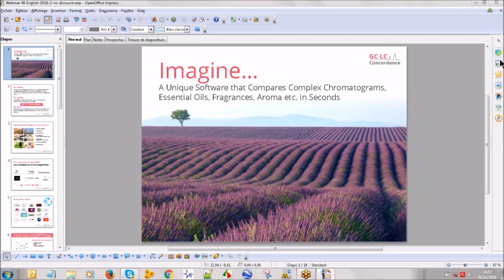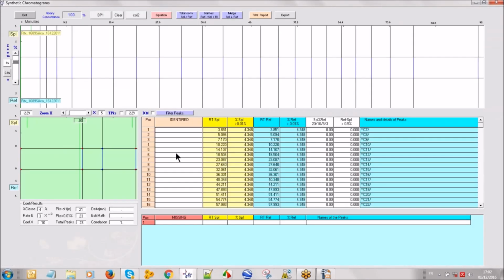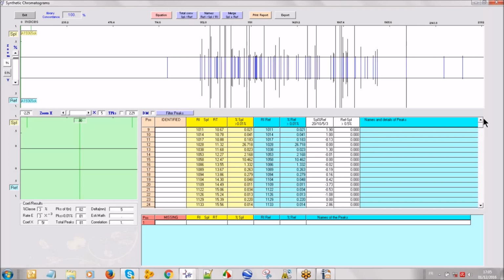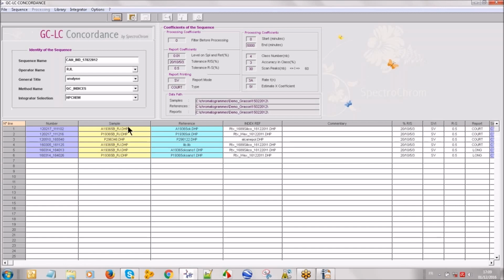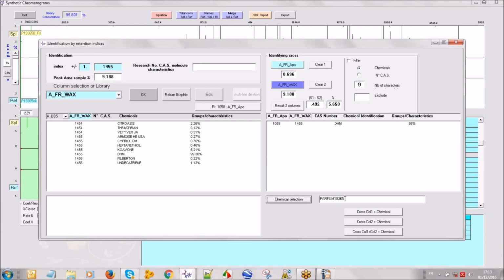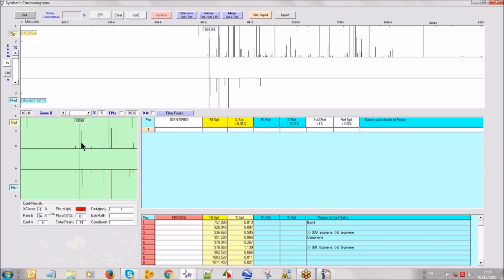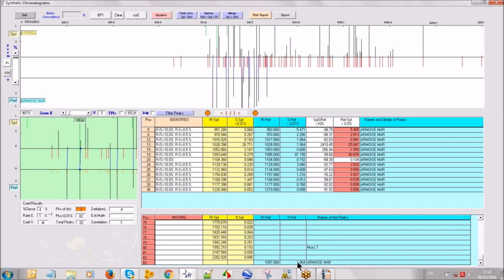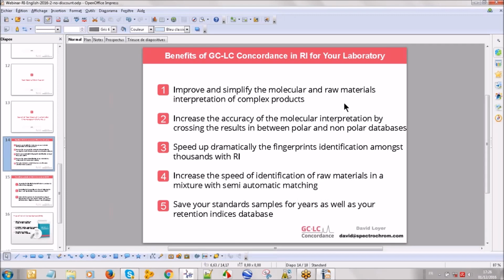Webinar - Molecules and Raw Materials Identification and Comparison in a Library of Retention Index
- Brief presentation of Spectrochrom and GC-LC Concordance
- 3:20 Process to convert Retention Time into Retention Index
- 5:28 Molecular identification
- 10:22 Raw Material Identification
- 17:05 Raw Material Comparison in Retention Index Library
- 24:23 Wrap up and cost